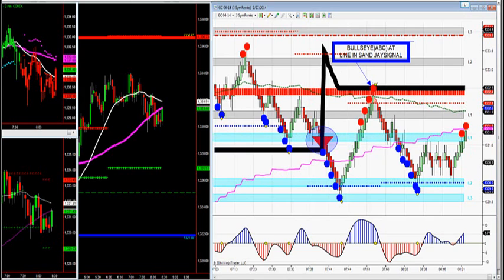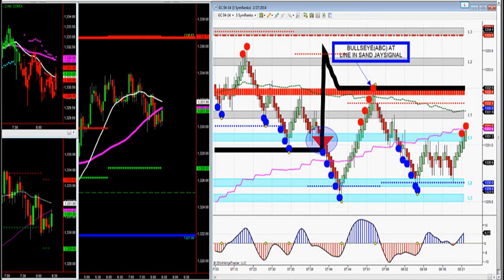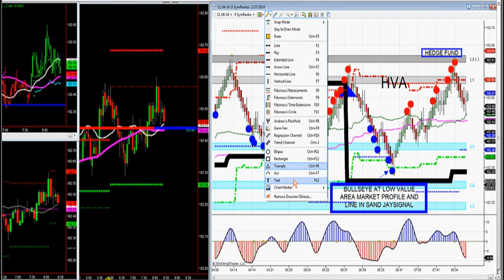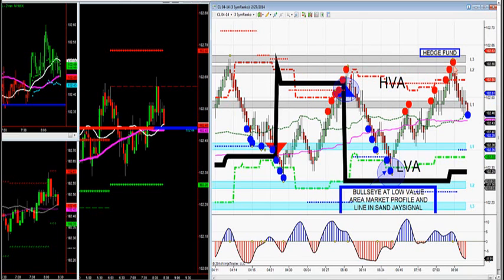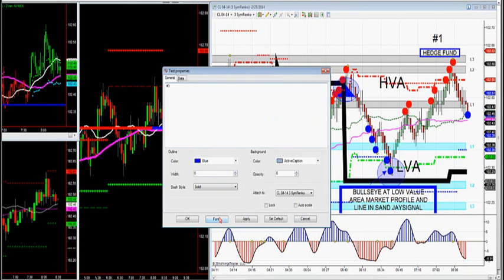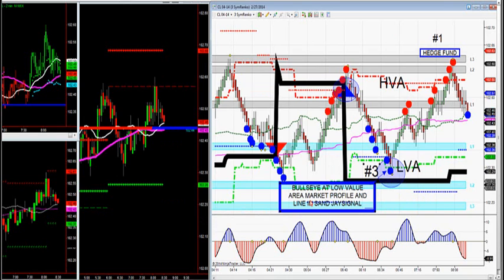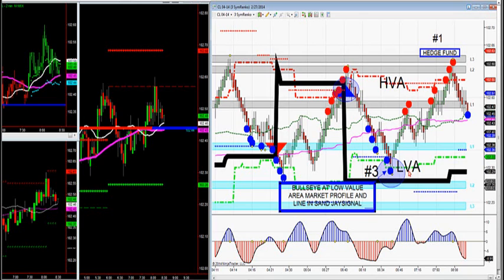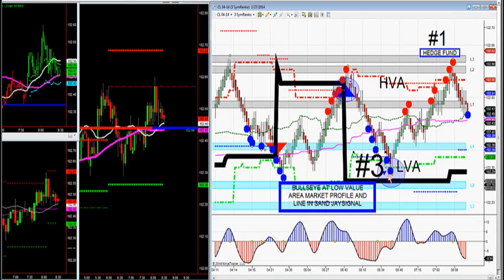2-27-14 Powerful Market Profile Fibonacci Combo Setup Crude & Gold Fut